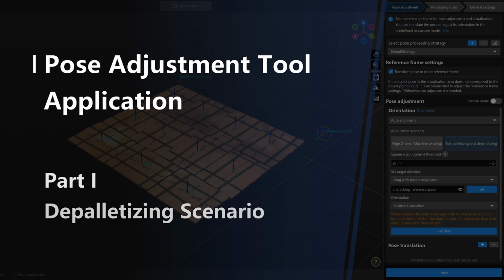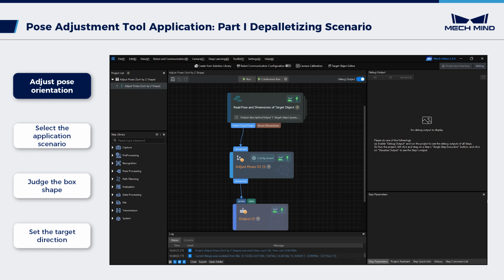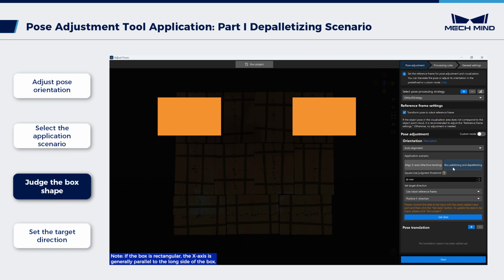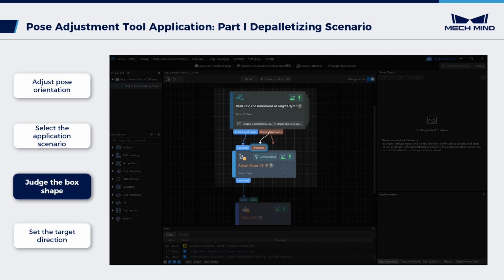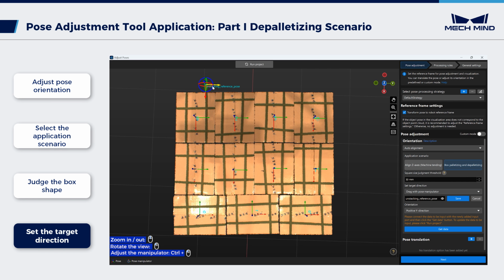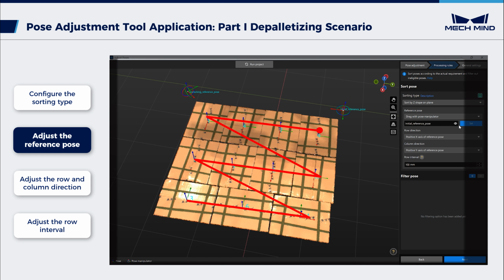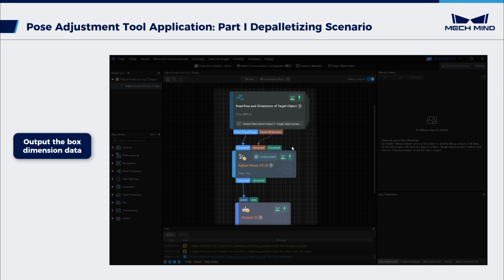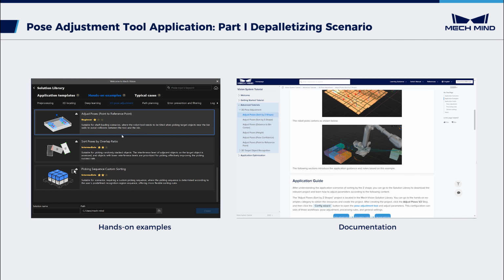Pose Adjust Tool Application Part I: Depalletizing Scenario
This tutorial series is an introduction to the "Pose Adjustment" tool in Mech-Vision.

In this video, you will learn about the pose adjustment strategy and specific parameter configurations in the depalletizing scenario. Here, take the "Sort by Z shape on plane" strategy as an illustrative example.

00:00 Introduction
00:26 Pose orientation adjustment
03:07 Pose sorting configuration
04:00 General setting
04:53 Futher applications